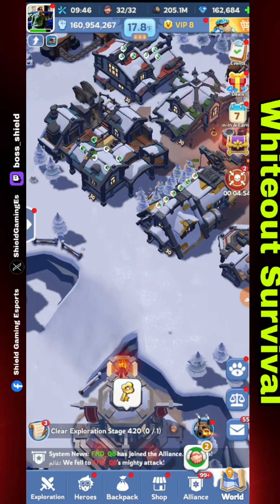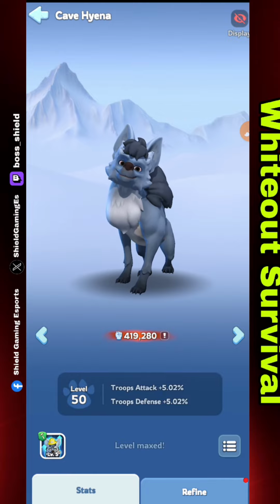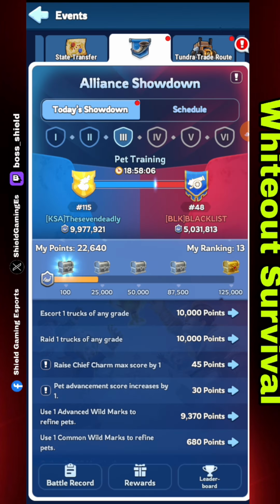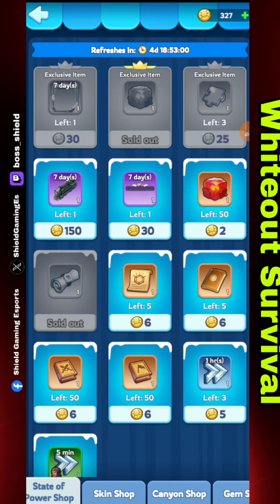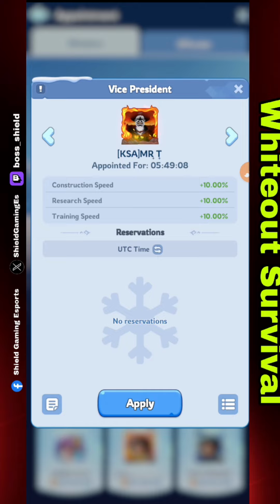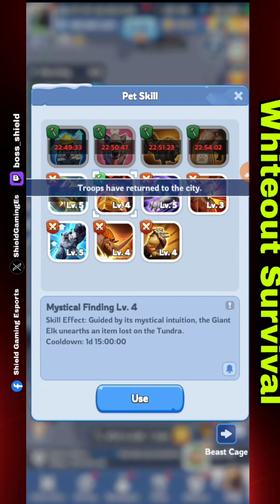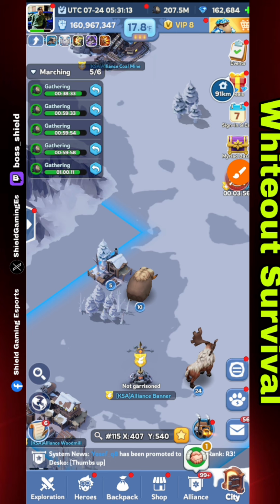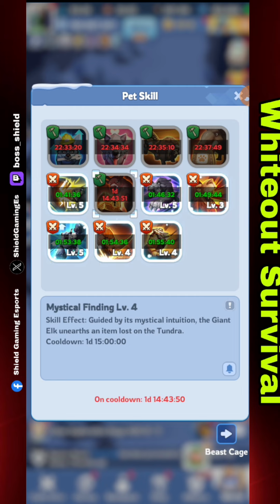Ultimate Pet Guide in Whiteout Survival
Hi, I am Shield, known as Shield Gaming in Whiteout Survival. I play in State 115 and My IGN is Shield Gaming YT and ID is 17062093

🔽Download Mobile Game:
Free iOS game:

📱Game Description:About this game
Whiteout Survival is the first-ever survival strategy game to center on a glacial apocalypse theme. Fascinating mechanics and intricate details await you to explore!

The catastrophic decline in global temperatures has wreaked havoc on human society. Those who have made it out of their crumbling homes are now faced with a new set of challenges: vicious blizzards, ferocious beasts, and opportunistic bandits looking to prey on their despair.

As the head of the last city in these icy wastes, you are the only hope for humanity's continued existence. Can you successfully guide the survivors through the ordeal of adapting to the hostile environment and re-establishing civilization? The time for you to rise to the occasion is now!

[Special Features]

UPGRADE THE FURNACE

The furnace is your sole defense against the brutal cold. Keep amassing resources to upgrade the furnace, and always be prepared for the long winter nights and sudden blizzards! This is the only way for you to keep the survivors alive!

ASSIGN JOBS

Assign your survivors to specialized roles such as hunter, cook, woodcutter, and many more. Keep an eye on their health and happiness and treat them promptly in case they get ill!

Recorder : Asus Rog phone 3 screen recorder, Master Recorder
Editing App : YouCut , Kinemaster, Canva, Capcut
1. UPI ID : Not using now

2. Adventures by A Himitsu   / a-himitsu
4. Slow Down by LiQWYD   / liqwyd

00:00 Intro
00:54 Pet basics
02:49 How to upgrade pet
05:30 Pet bonus stats
07:25 Pet refinement
12:03 Which pet to upgrade
13:07 How to get pet upgrade material
16:07 Which skill to focus
18:31 How to use skills
18:41 Builder's aide
20:06 Arctic embrace
20:24 Burden bearer
21:59 Natural intution
22:09 Razorbeak
24:21 Mystical finding
24:41 Lightning raid
26:44 Feral anthem
28:49 Tumbling power
29:30 Rallying beasts
30:37 Apex assault
32:15 When to use skills
34:01 Outro